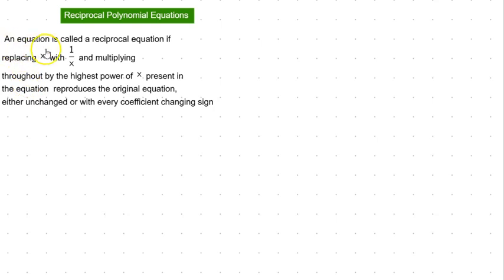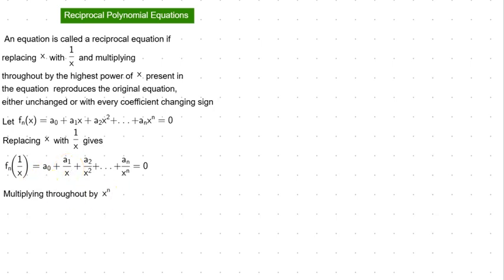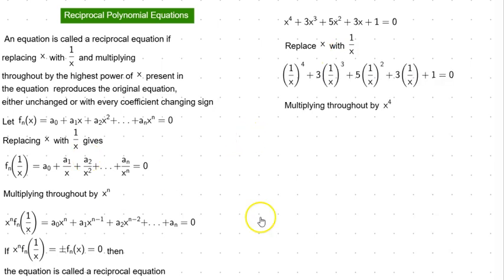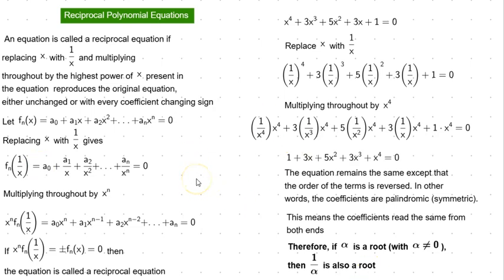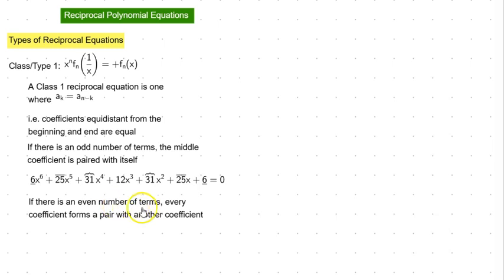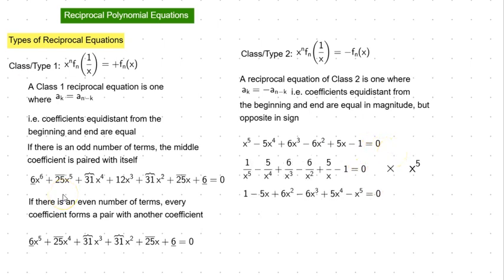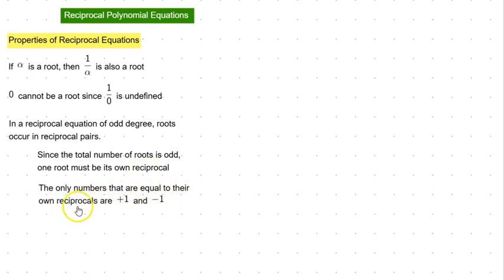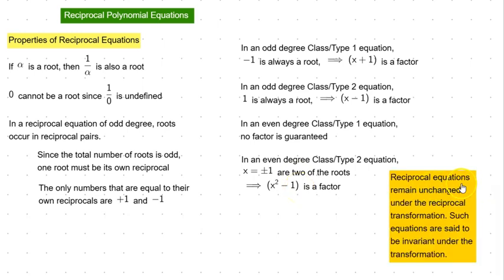057 - Reciprocal Equations